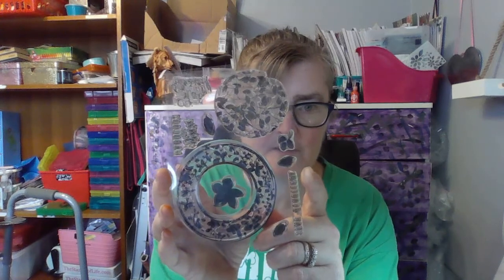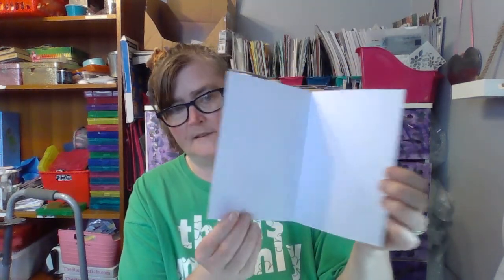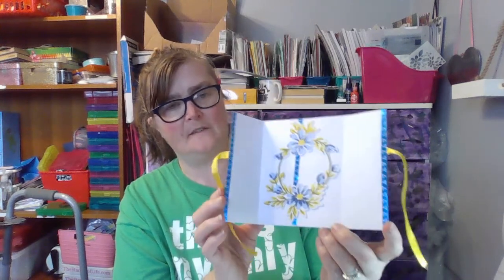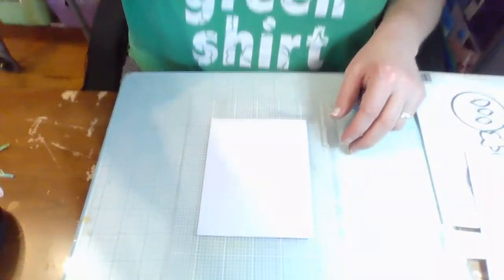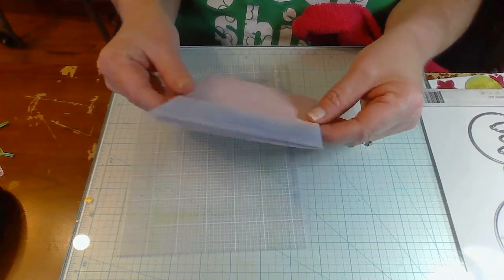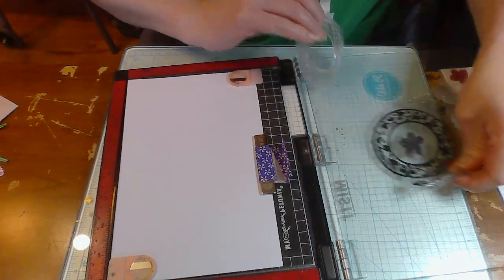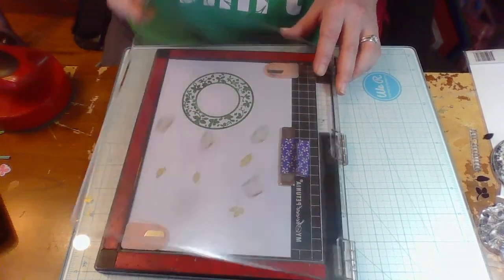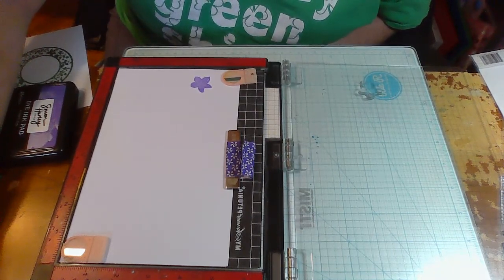Botanical Silhouettes Happy Mail Part one/card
Here I am using @altenewllc Botanical Silhouettes Stamp and die set showing you how to make it into a card. This was my third card actually. I have a fourth one up my sleeve next.
I used Simon Hurley's Creates inks with this stamp set and if you like his inks you can find them here down below on the Ranger link.
Happy Craft Month.
Part two coming up right after this.